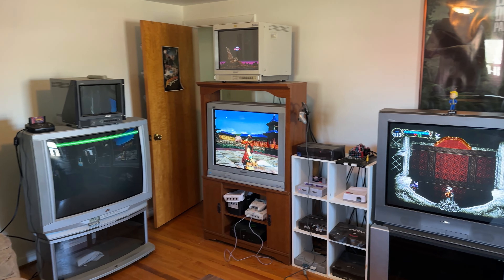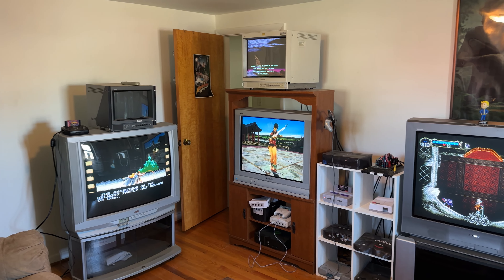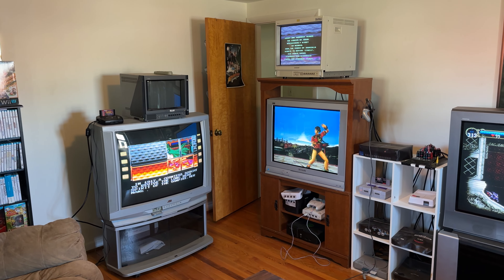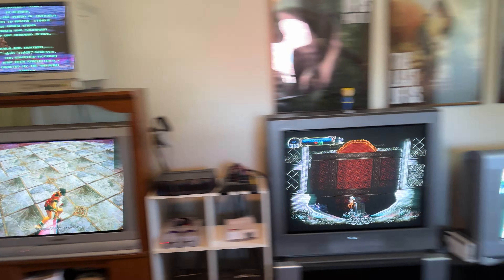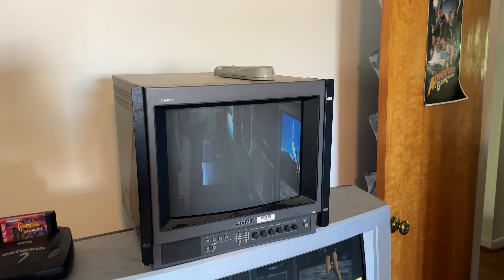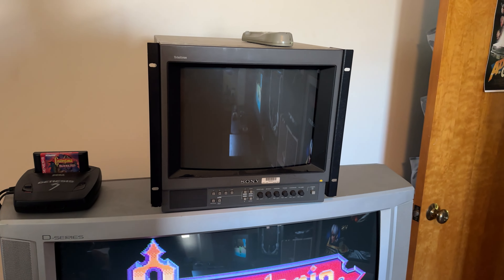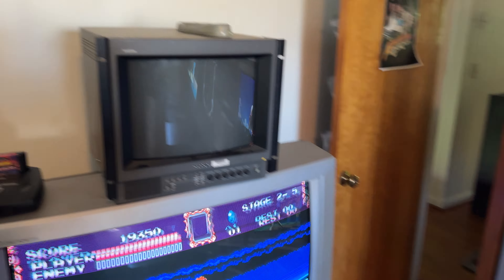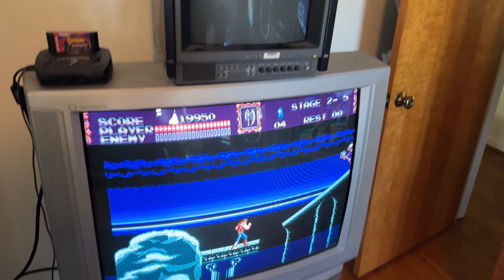CRT TV COLLECTION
Come check out my collection of CRT TVs in my retro game room!

TVs model s in order of appearance

PVM-1350
AV-36D503 (JVC D Series
PVM-1953MD
CT-32HXC14J (Panasonic Tau)
KV-36FS13
KV-30HS420